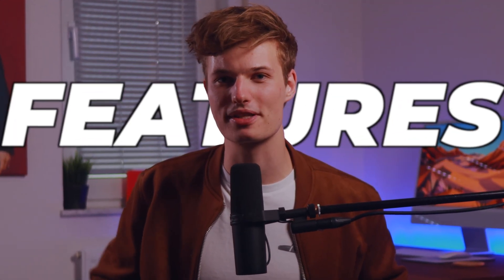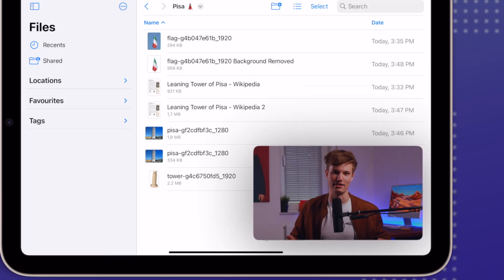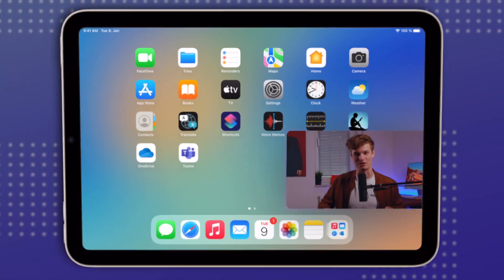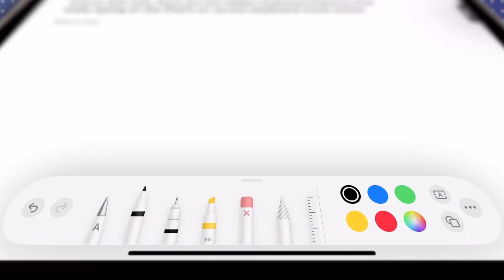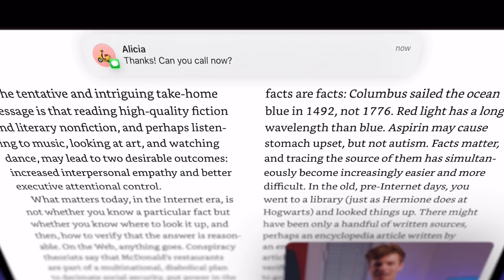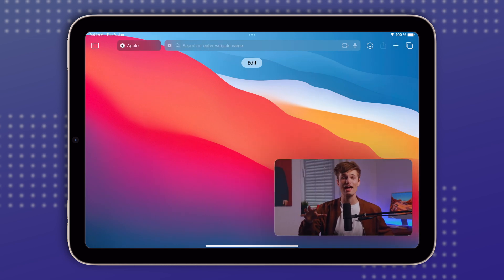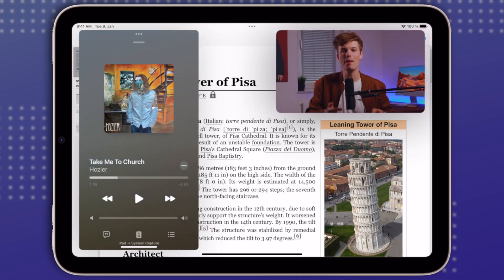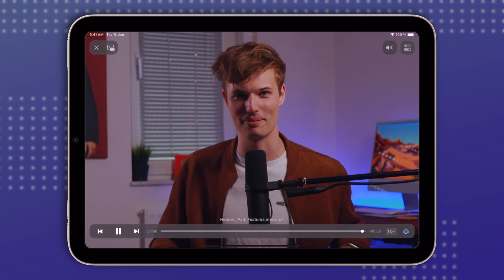12 (Actually) Useful iPad Tips!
Don't miss out on these! Hot Corners on iPad? A secret calculator? Convert images, without any app? You’ve heard right - here are 12 insanely useful iPad features you should be using!

📖 CHAPTERS 📖

00:00 - Convert Images & File Tools
01:01 - Scan Paper Documents
01:41 - Secret iPad Calculator
02:19 - Split Your Keyboard & Swipe to Type
03:13 - Convert Handwriting to Text
03:59 - Hidden Keyboard Trackpad
04:31 - SlideOver Notifications
05:08 - Customize Safari
05:48 - Hot Corner for Screenshots
06:04 - Take Quick Notes
06:32 -  SlideOver Apps
07:15 - Find & Replace Words